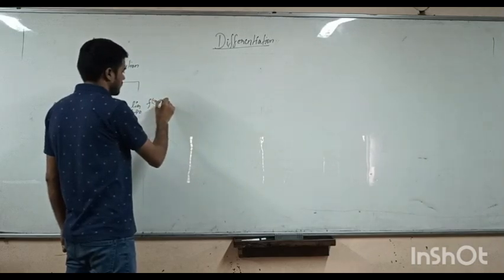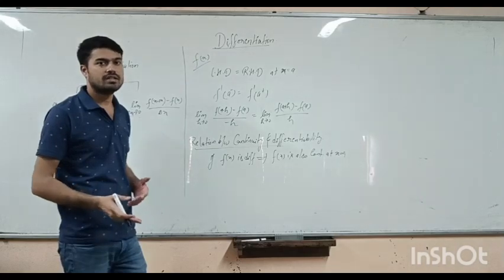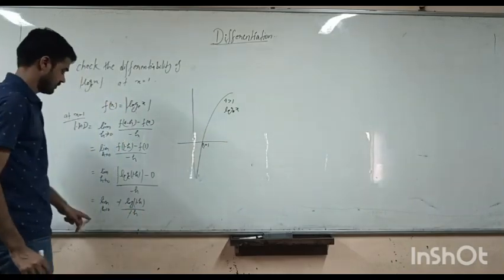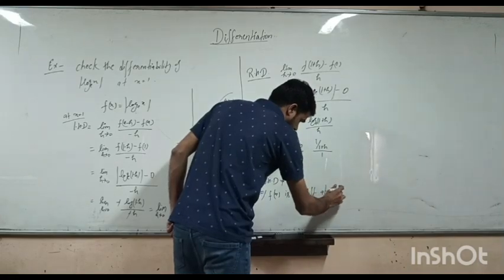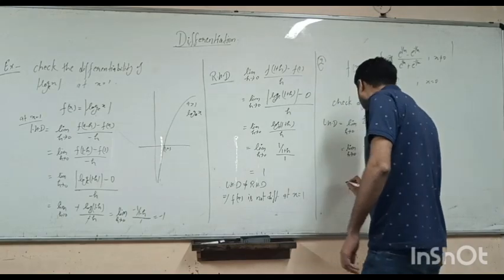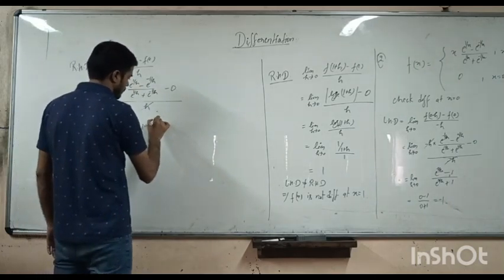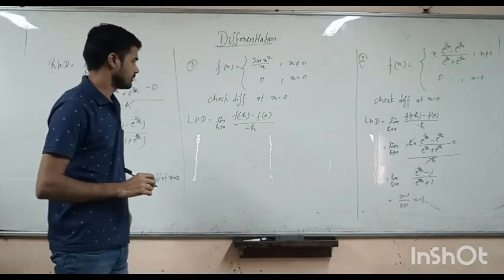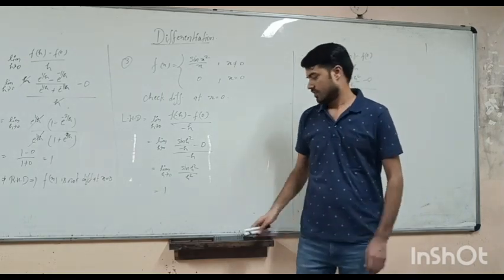How to solve Differentiability problems